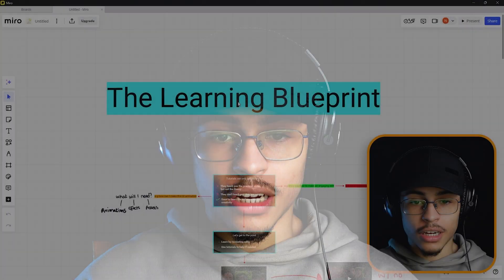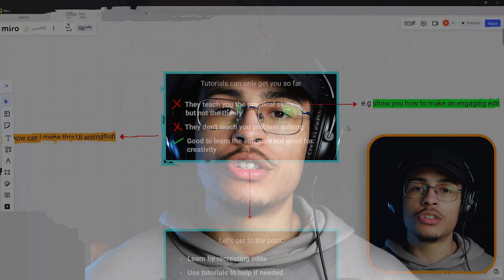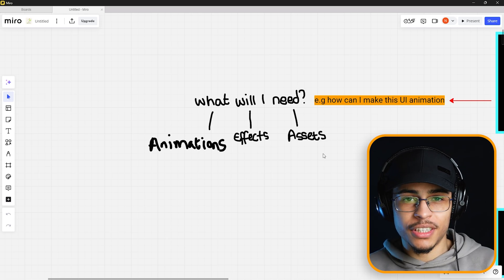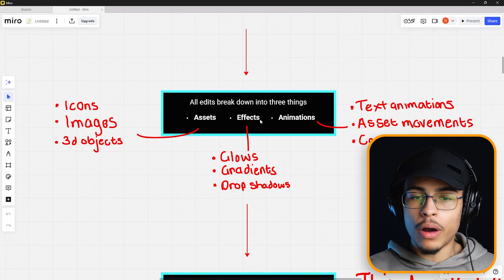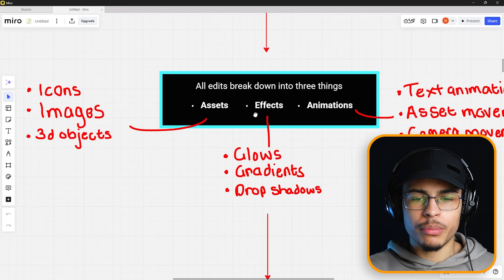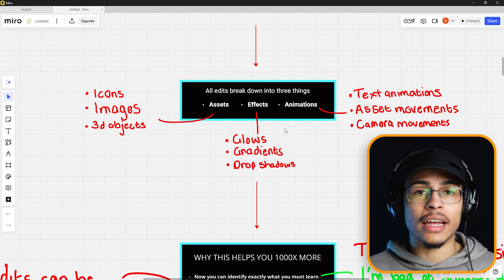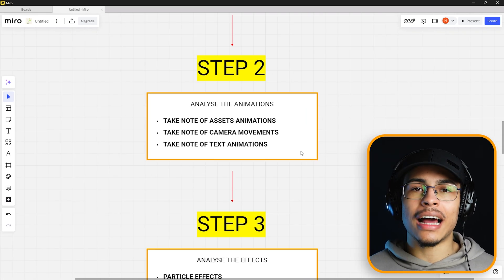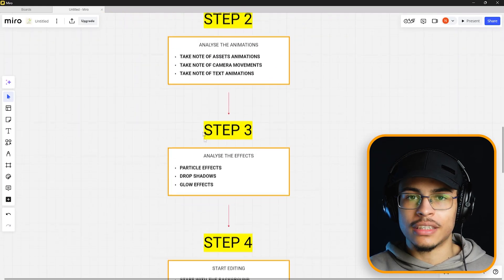Learn Video Editing 1000x Faster With THIS Easy Method